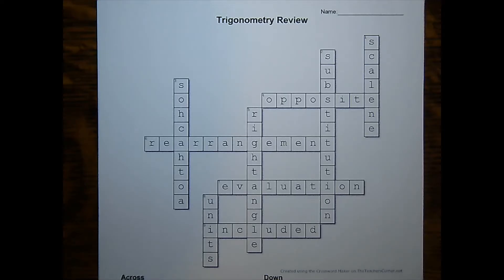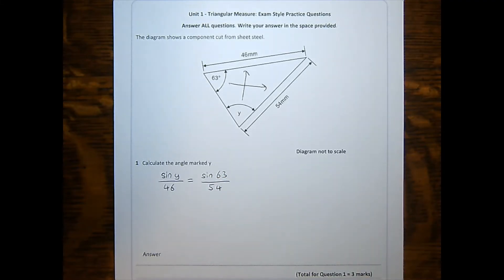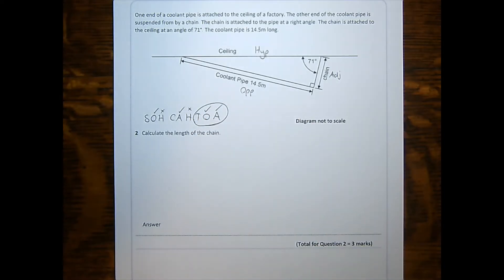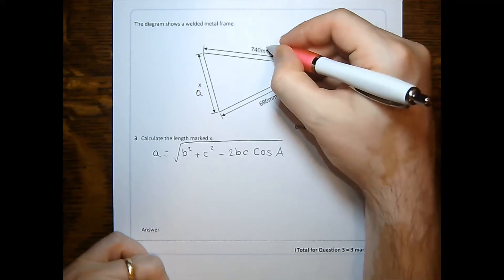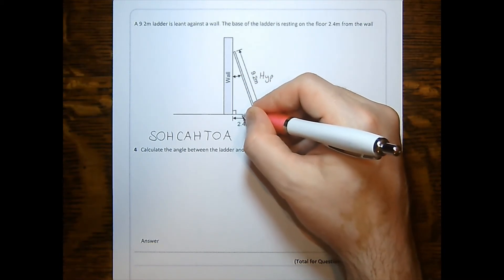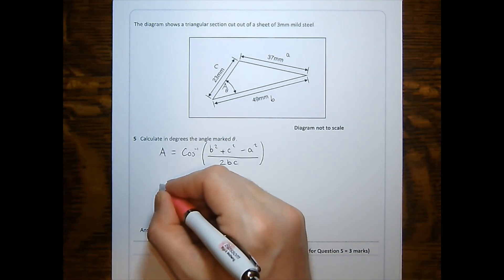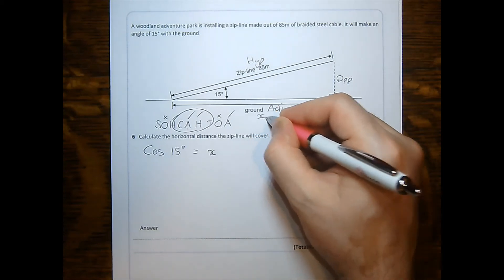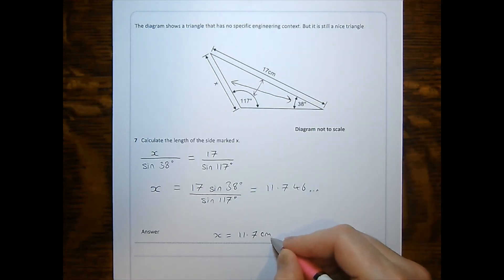Triangular Measures Review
Exam-style questions with worked solutions.